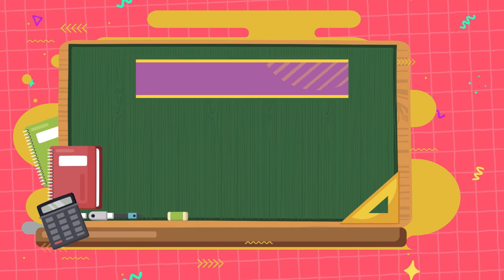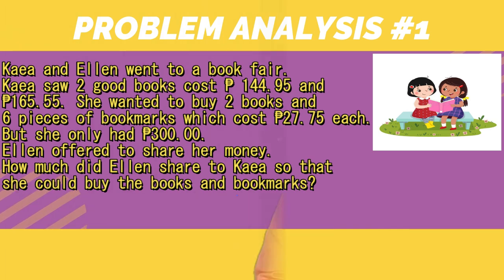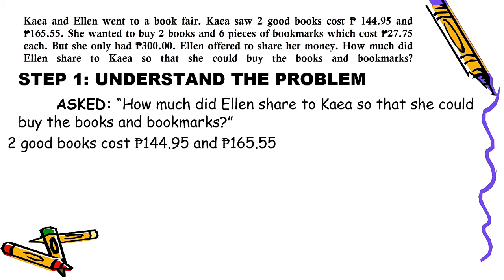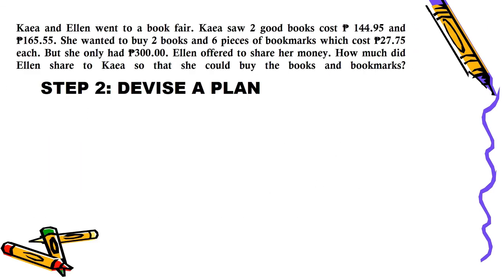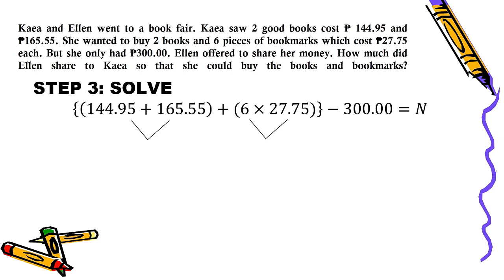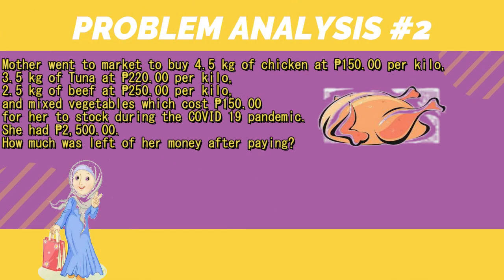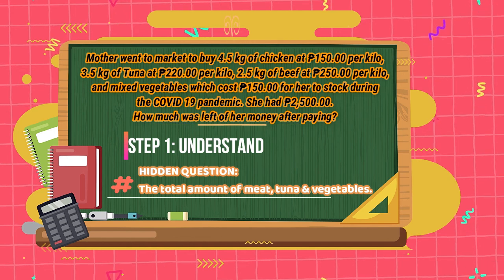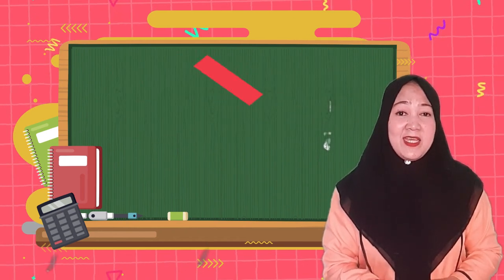Mathematics G6 Week 6 Solving Multi Step Word Problems Involving Decimals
"Grade 6 | Math Subject
Topic: SSolving Multi Step Word Problems Involving Decimals ​prepared and presented by Teacher Sittie Aina D. Abdulsamad

Siyap Ko Kapaganad aims to become one of the repository of knowledge on K-12 education.

Making education accessible for all learners.